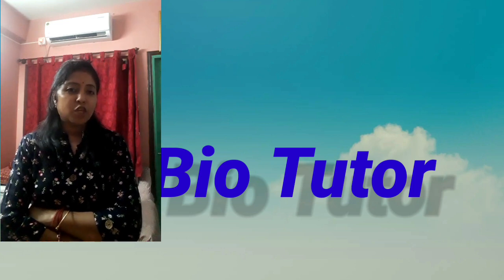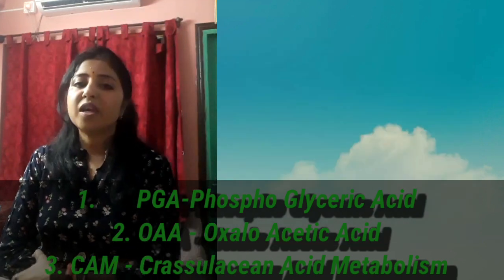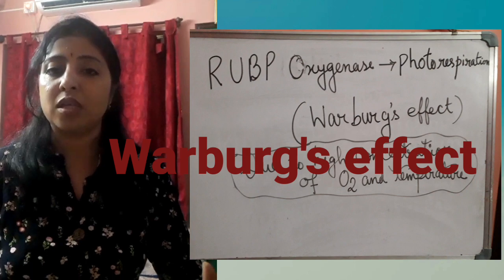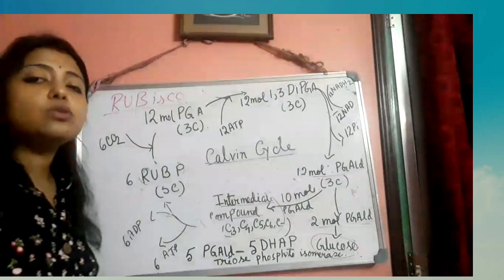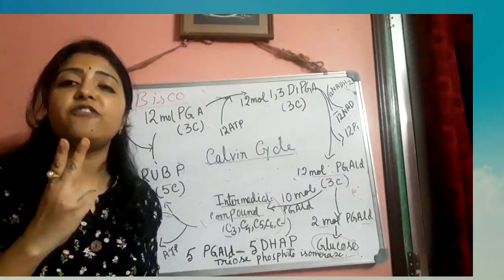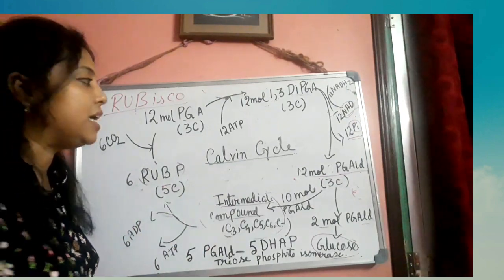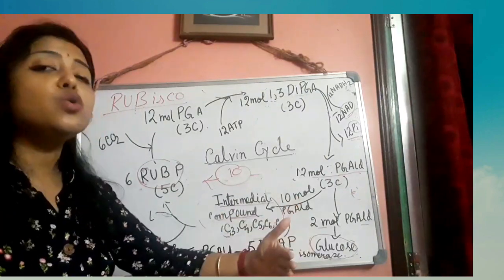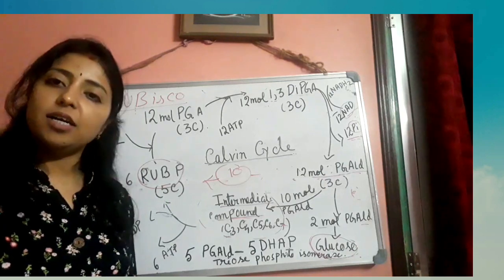Photosynthesis( Calvin cycle or C3 cycle or Dark phase or chemical phase )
Calvin cycle or C3 cycle is the fixation of Carbondioxide With ( RUBP) in the stroma of chloroplast to form first stable product PGA with the help of biocatalist RUBisCO. Warburg Effect . Glycolytic reversal.Blackman,a reaction.roleof asimilatory power ( ATP and NADH2) , End Products of C3 cycle, C4 cycle and CAM.important parts for question for class 11 and NEET have been discussed in the following